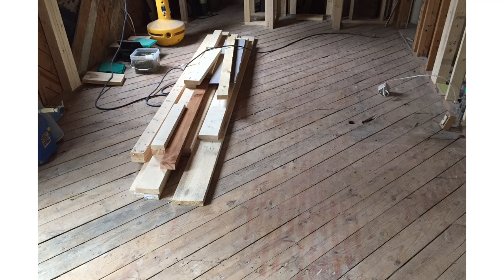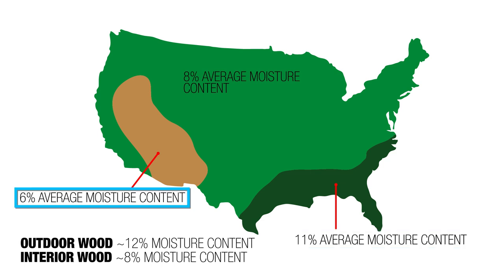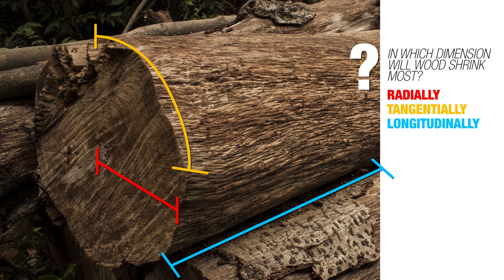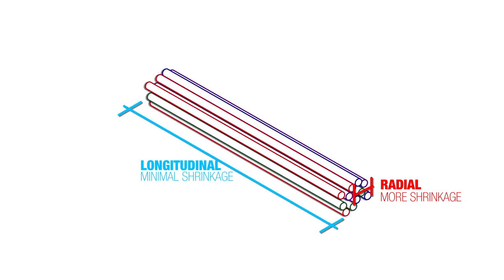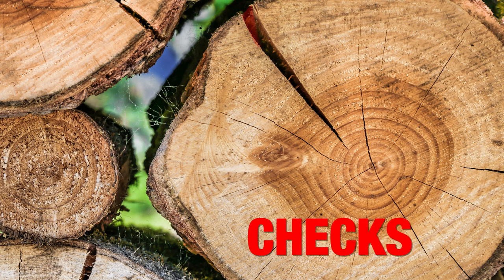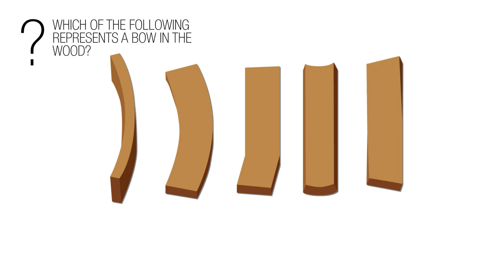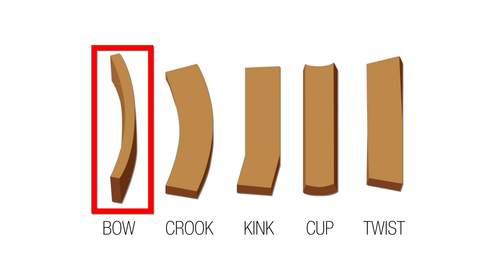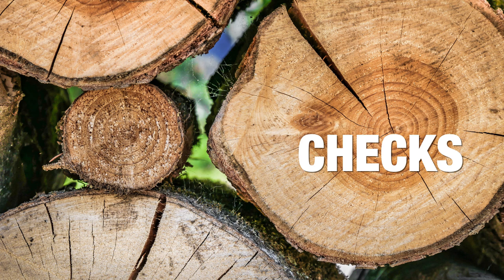Wood Defects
Warping, checking, cracking, waning.

By Michael Ermann

Animation by Taylor Kuehm

Like these animated videos? We can animate videos for you, too.